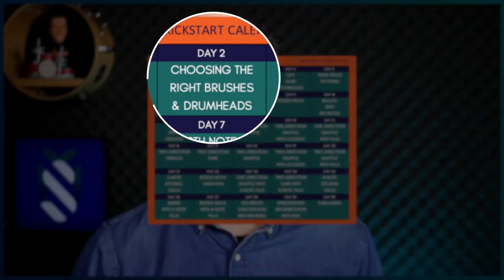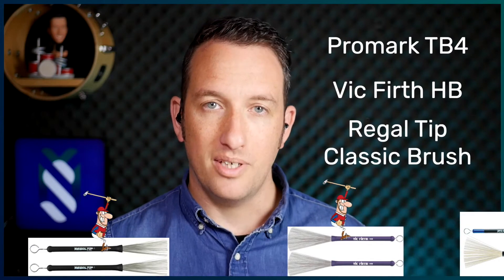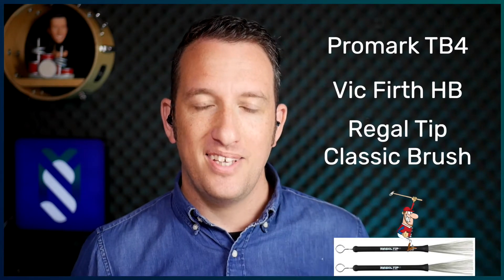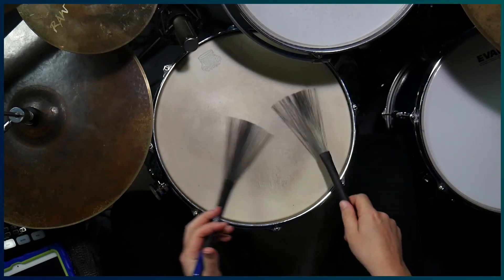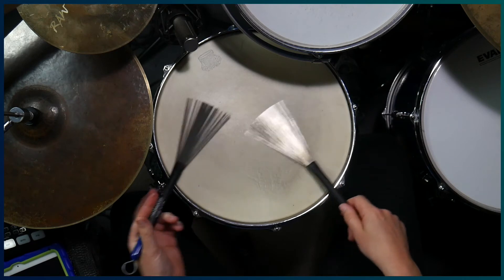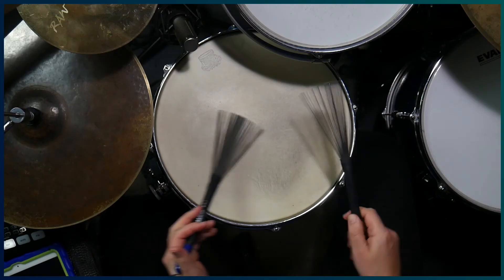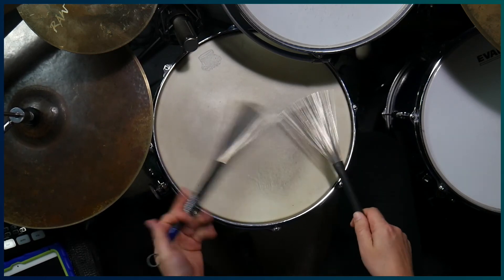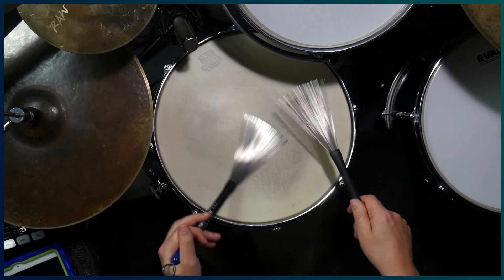Which brushes and drumheads should you buy?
👉 The 30-Day Brush Kickstart: Go from brush novice to brush master in 30 days.

📆 Day 2: Choosing the right brushes and drumheads.
There are a few things to consider when buying a pair of brushes, such as handle material and if they are retractable or non-retractable, but I think the most important aspect is the wire gage.

Join the Stanislavski Music Brush Community and get personalised feedback on your playing. You get tons of PDFs and backing tracks, I set regular homework, and join in on the member-only Zoom sessions.

Contents:
0:00 Things To Consider When Buying Brushes
0:43 My Brush Recommendations
1:03 Drumhead Recommendations
2:04 Snares On Or Off?